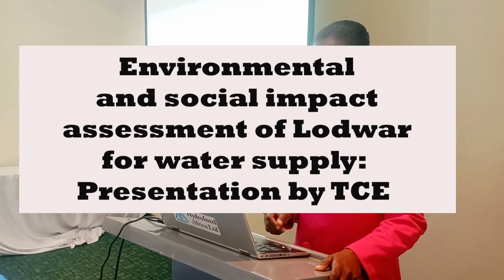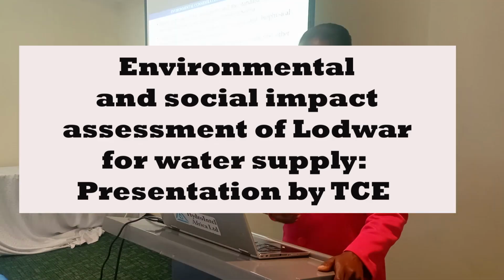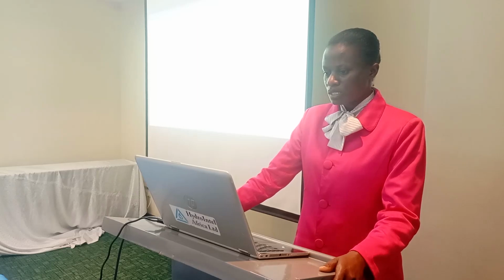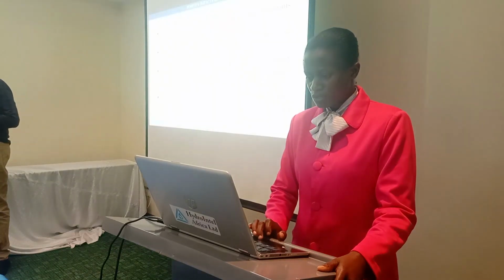Environmental Impact Assessment report on the proposed Lodwar Water Project